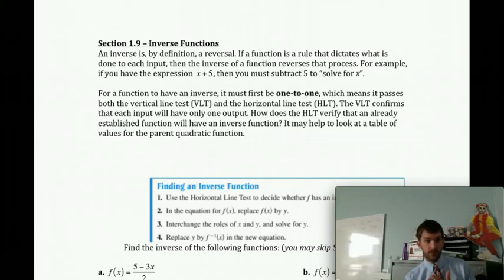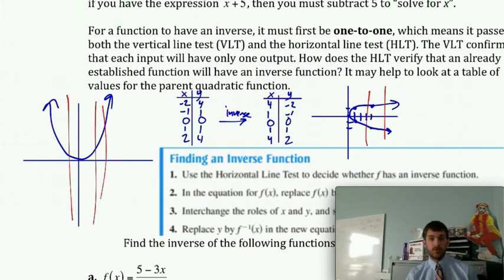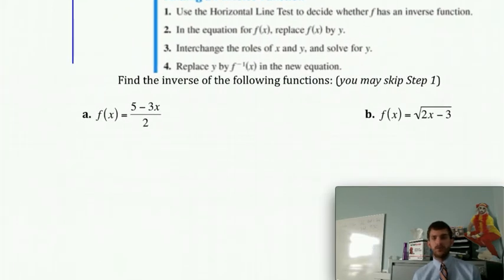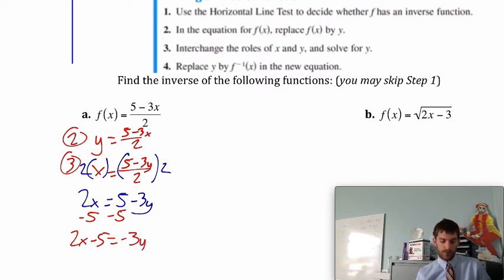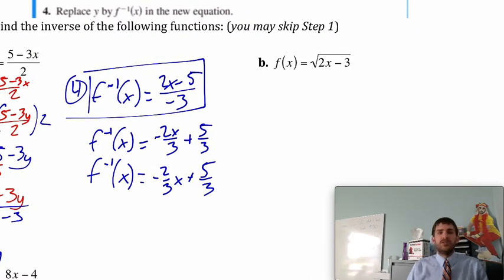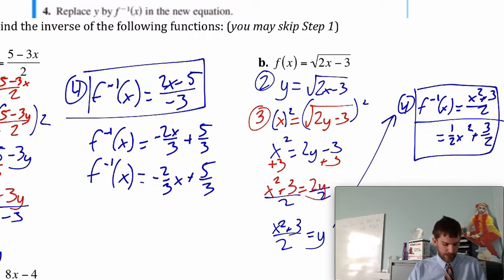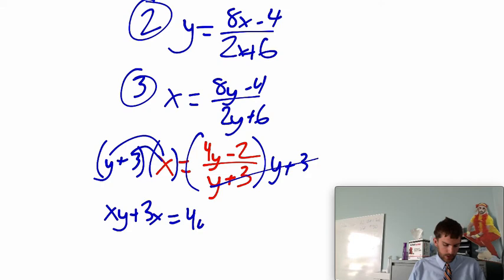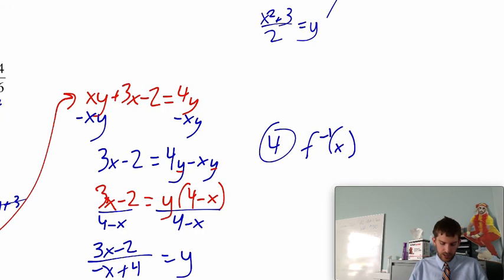TPC 1.9 Notes Part 1